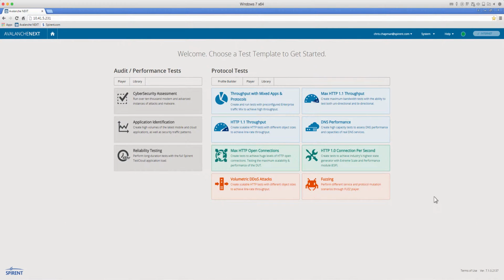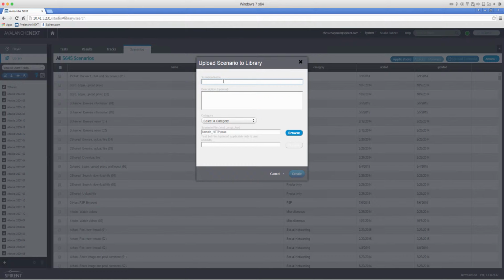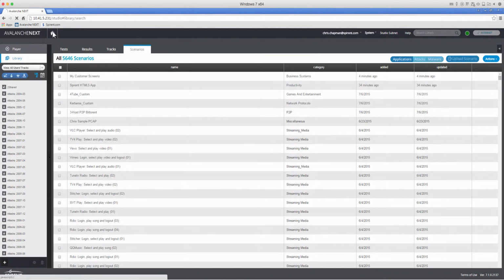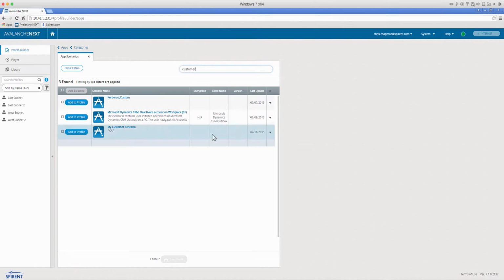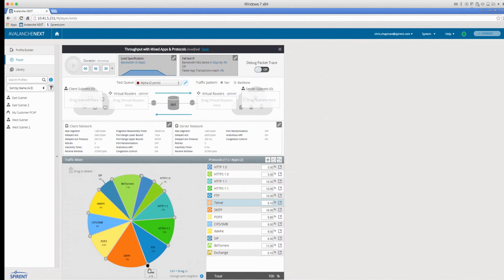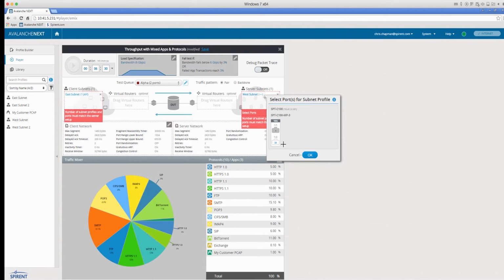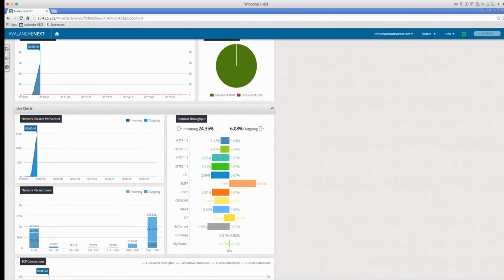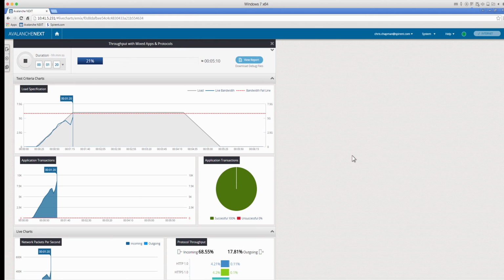How to Import and Playback PCAP with AvalancheNEXT